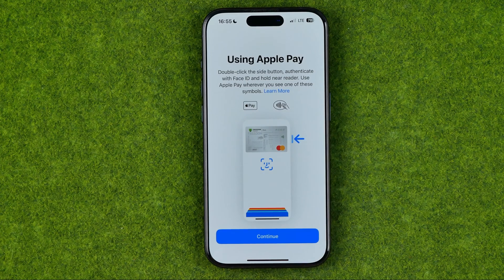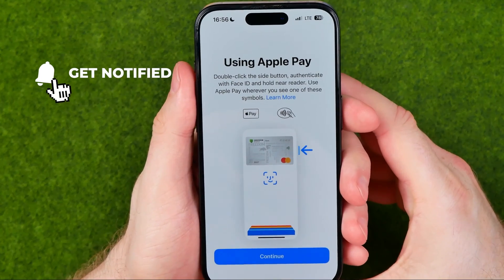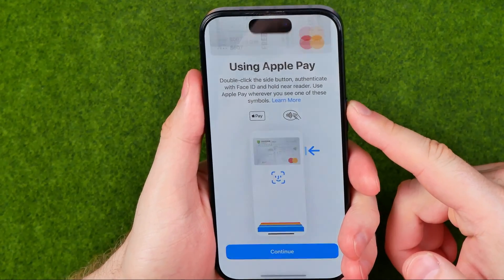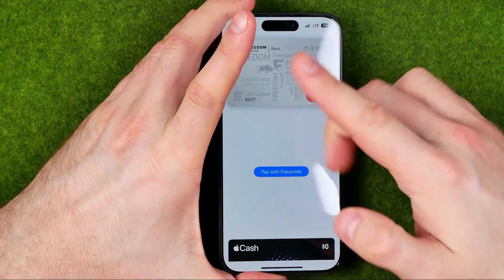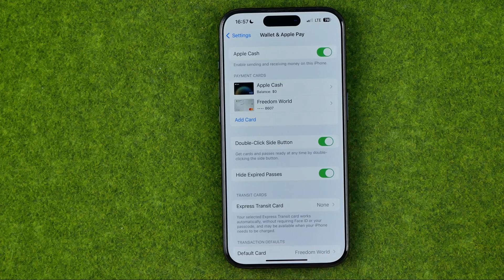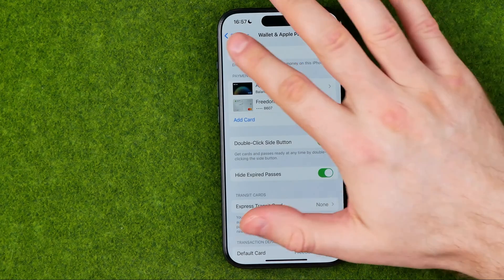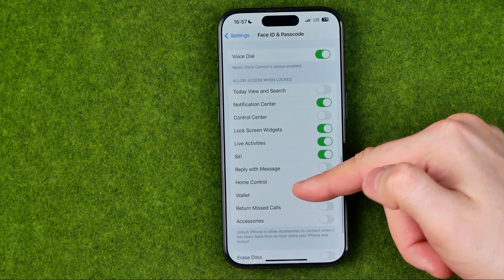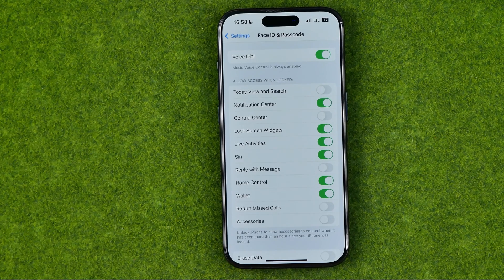How to Quickly Access Apple Pay on the Lock Screen - [IPhone 15 Pro]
If you are looking for a video about how to quickly access apple pay on the lock screen, here it is!